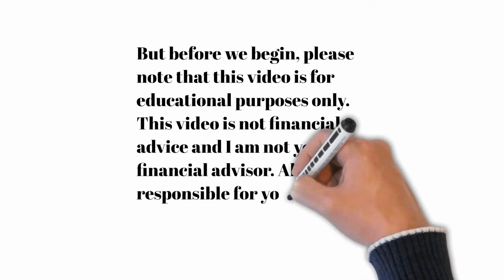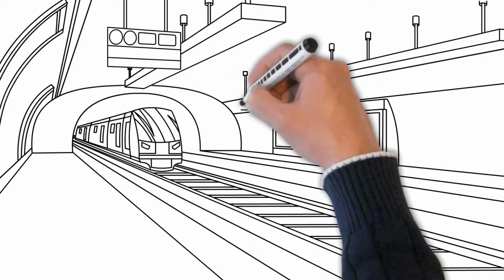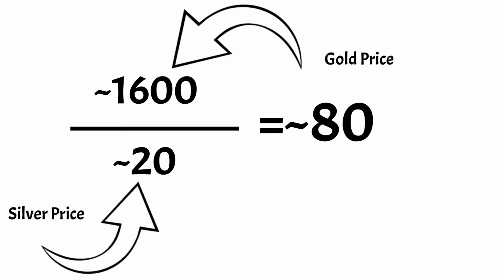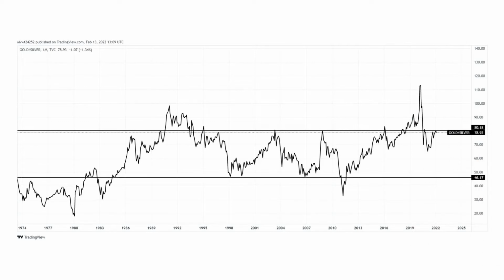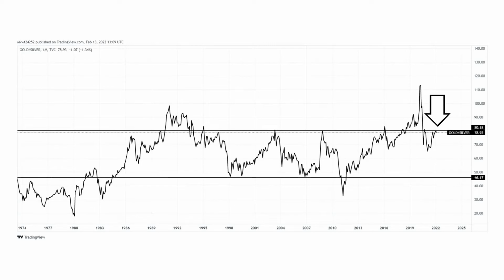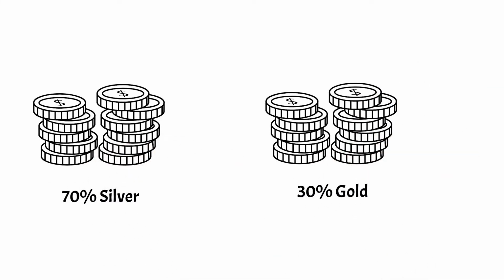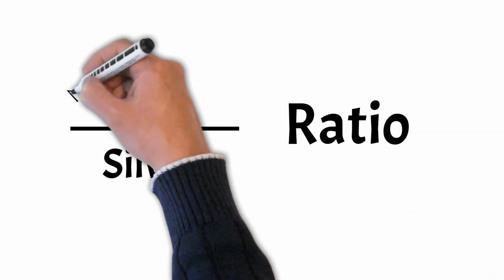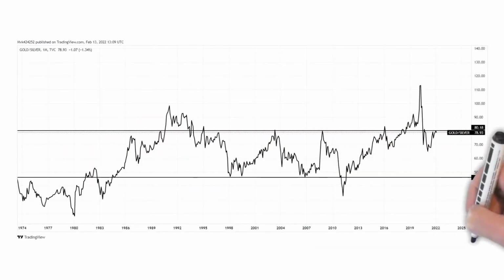How to make better financial decisions with ratio charts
In this video I show you how to use ratio charts to make better financial decisions.